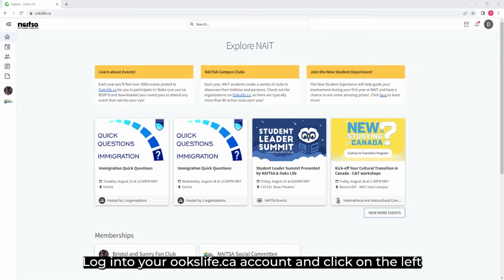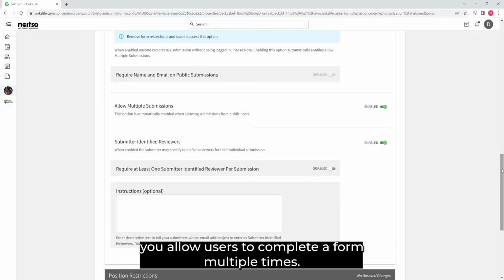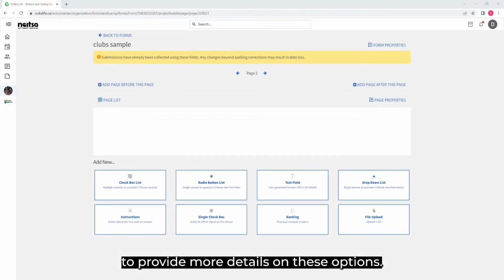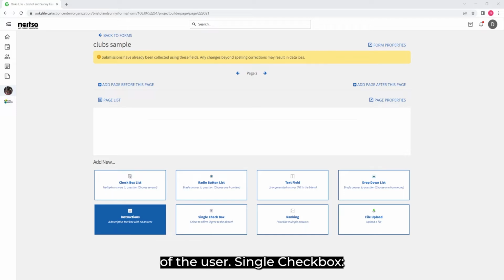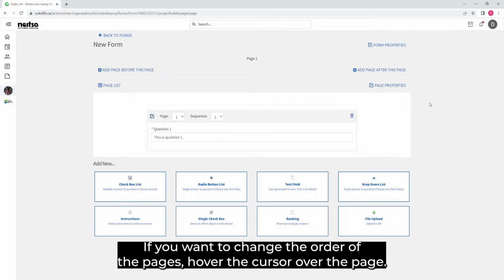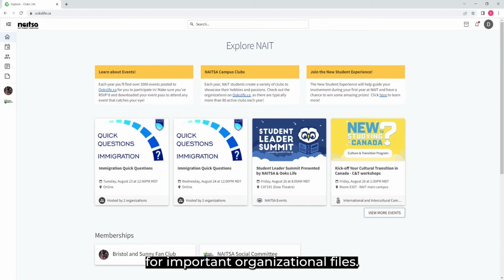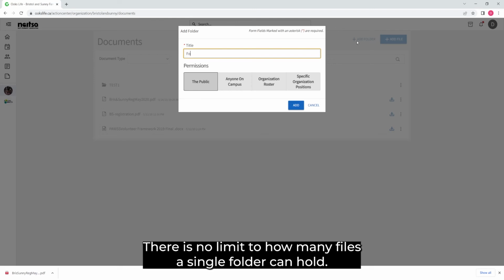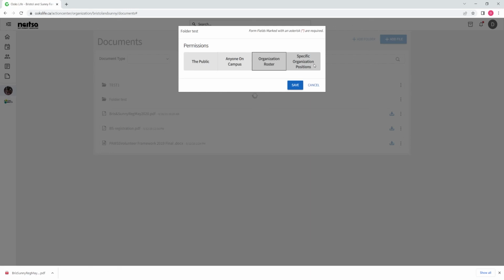Ookslife Forms and Documents